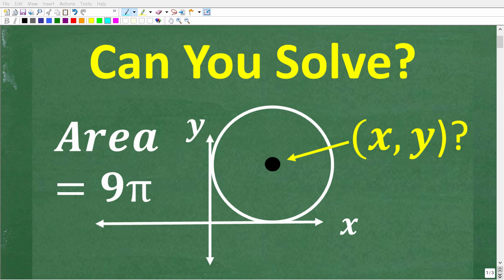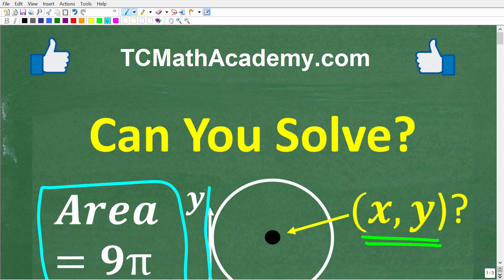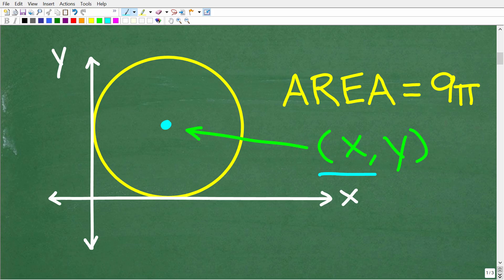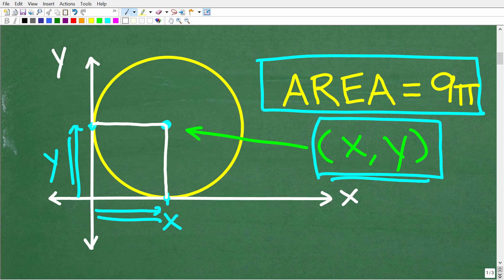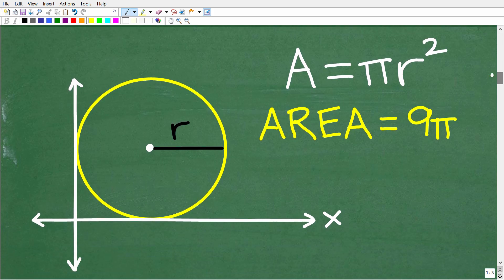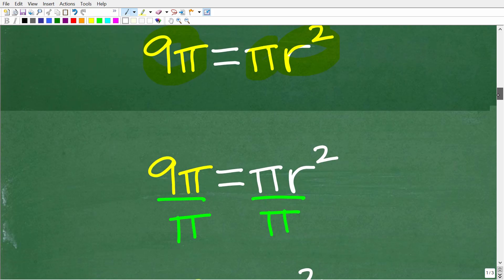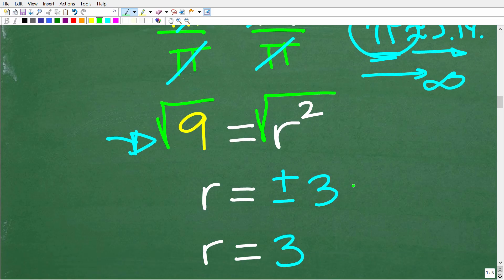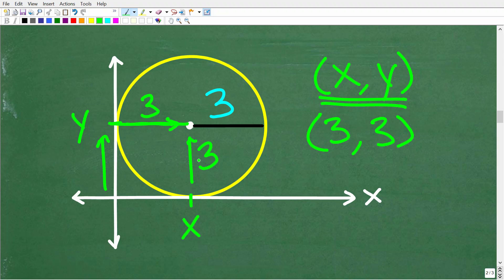What’s the CIRCLE’S center given it’s AREA = 9 pi? GEOMETRY and ALGEBRA!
How to solve an analytic geometry circle problem.

• HOMESCHOOL MATH
• COLLEGE MATH